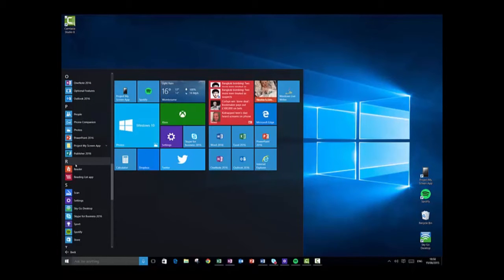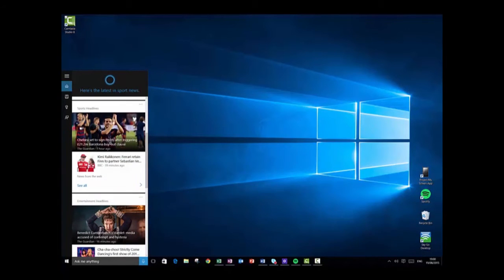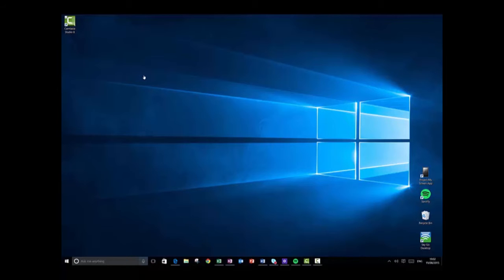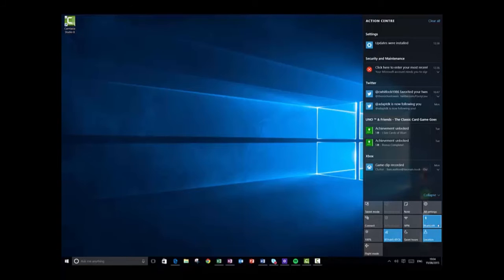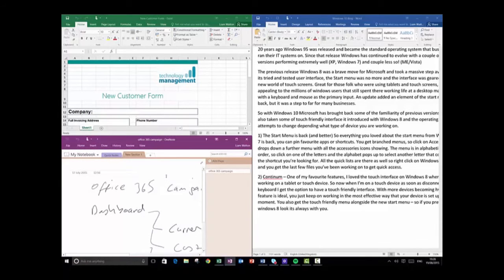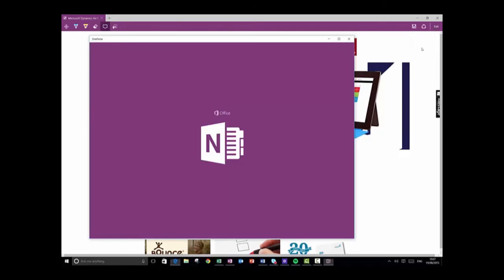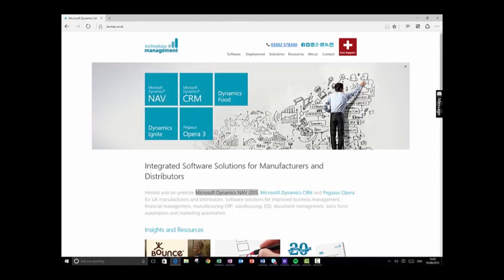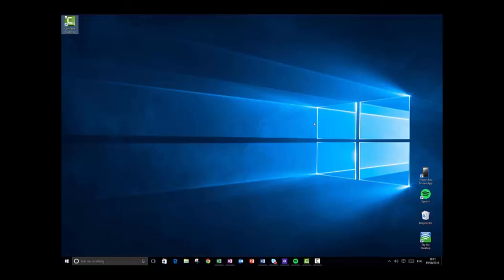Introducing Windows 10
Introducing Microsoft Windows 10, the latest version of Windows, suitable for mobiles, laptops and desktop computers.